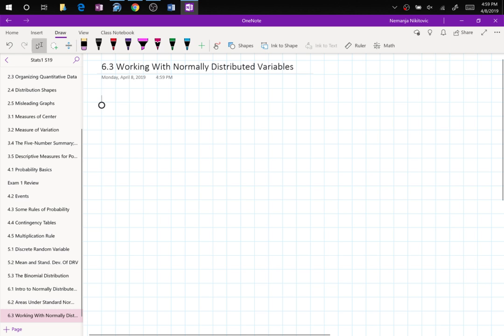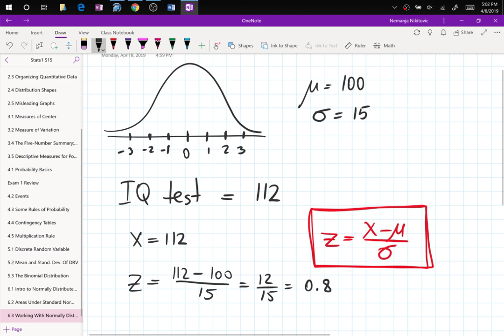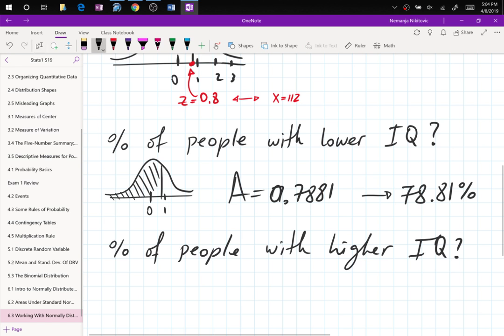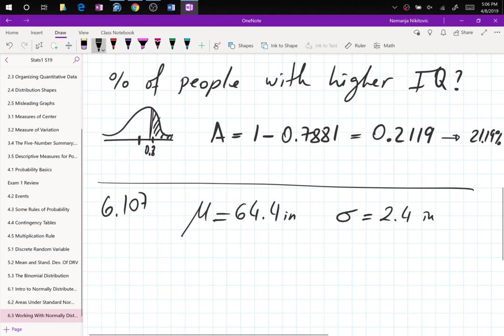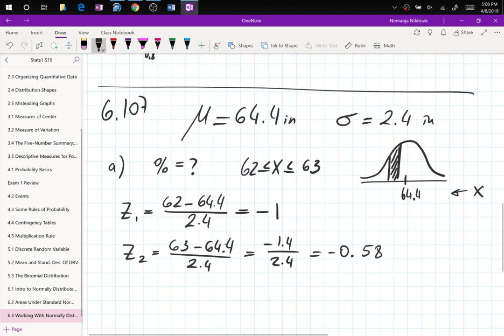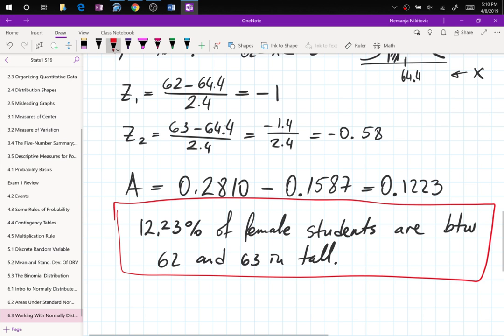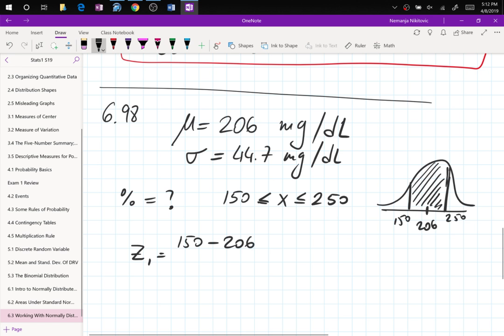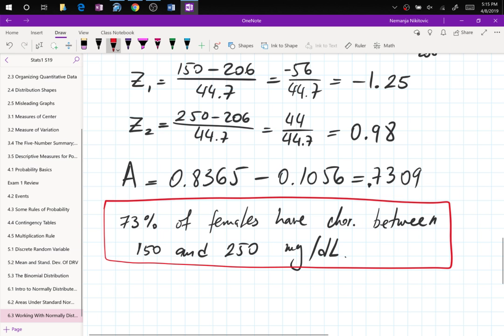Nemanja Nikitovic Live Stream (Statistics1 6.3 Working With Normally Distributed Variables)